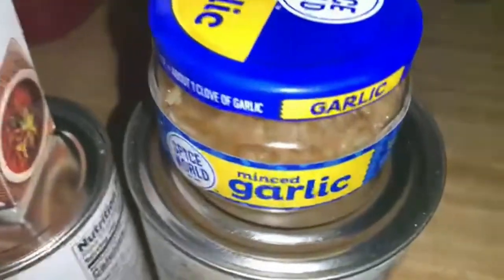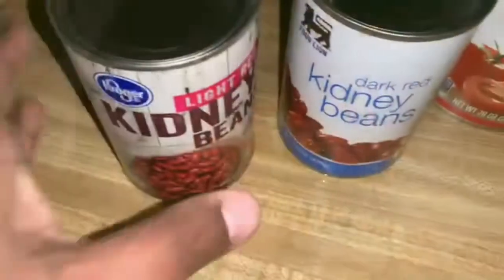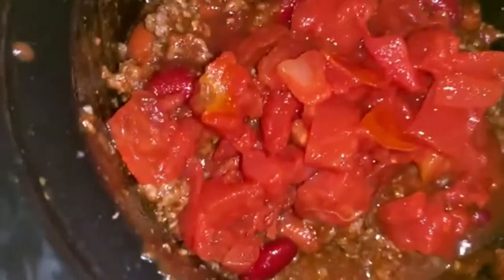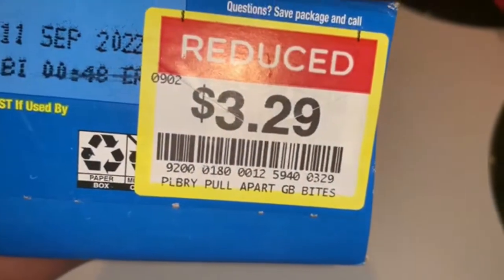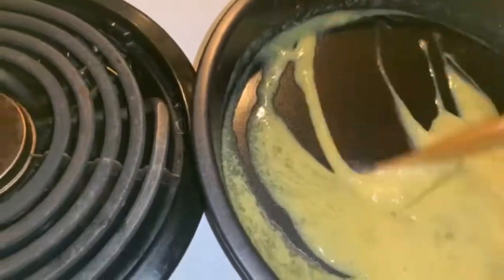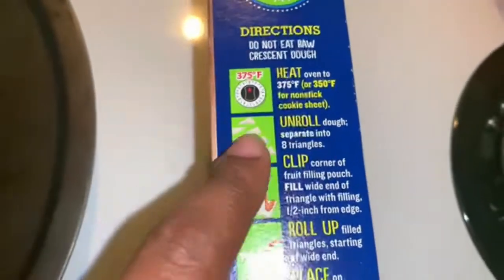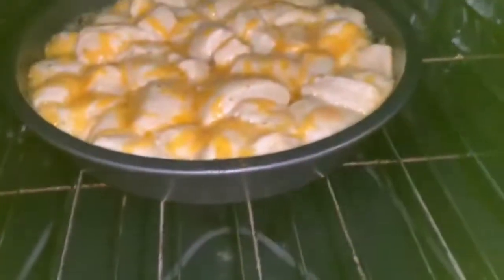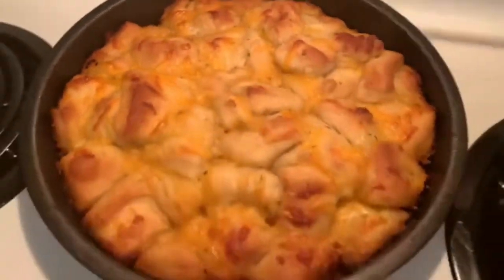VLOGTOBER 2022 DAY 4 - WHAT’S FOR DINNER ? DUMP & GO MEAL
Today's video I am collaborating with Sherry from Sherry's Corner. We are giving you a crock-pot meal to make this fall. The weather is definitely changing into "sweater weather" and these make great meals to take for lunch.
If you're new here, I welcome you to my channel.

My name is C'Aira (See-Air-A). I am a Kindergarten teacher/mother of two kids. Over here on my channel I do a little bit of everything such as cleaning, cooking/baking, grocery hauls, seasonal stuff lie VLOGTOBER and VLOGMAS.

Use this code to get started today.